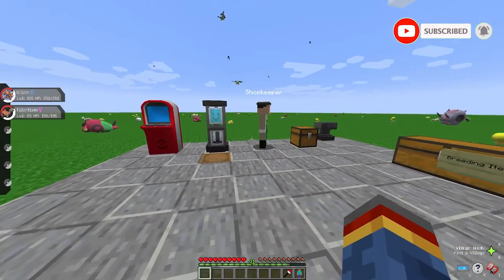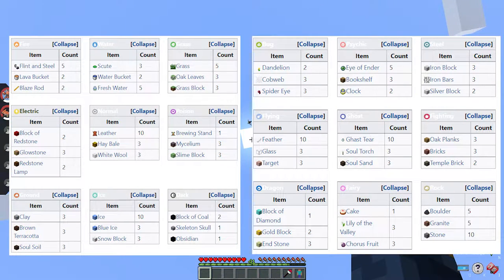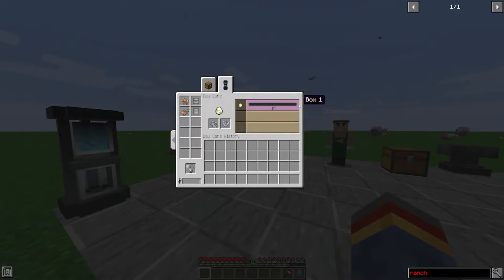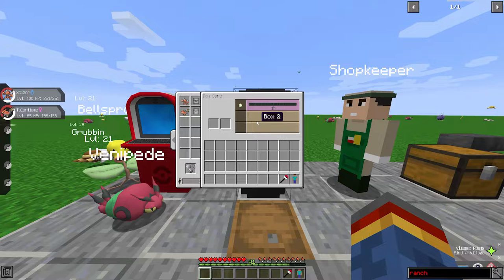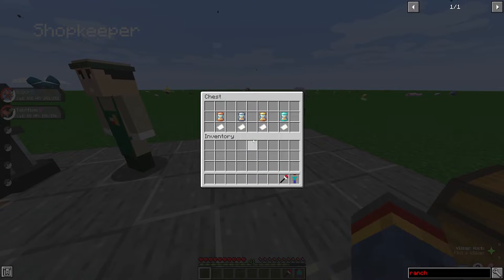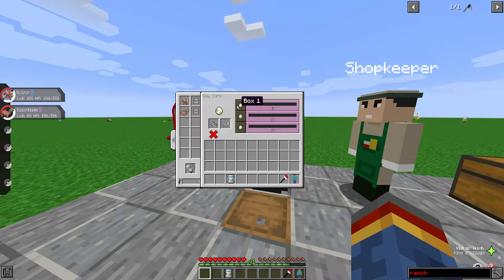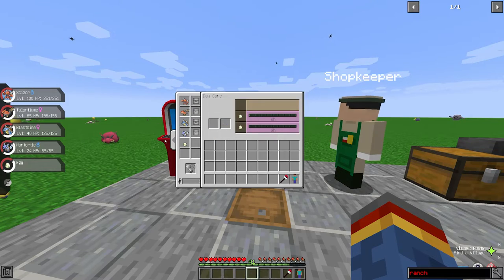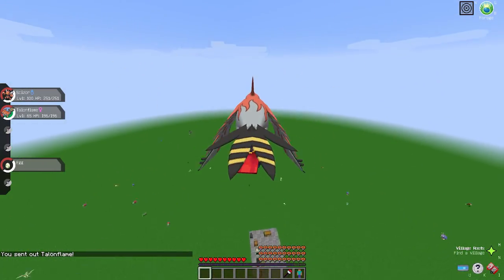New Breeding Mechanics in Pixelmon 1.16.5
In today's video I cover the new 1.16.5 Breeding mechanics. Please keep in mind, 1.16.5 is still in beta so alot of this is still subject to change.

If you enjoy the channel or these videos I put out.

Relevant Links